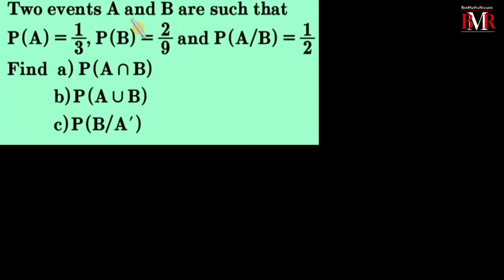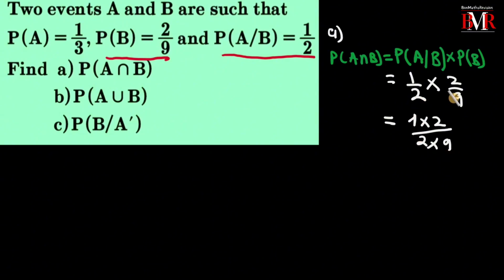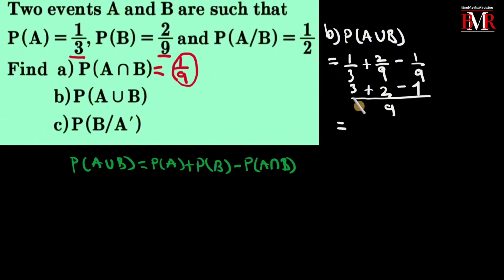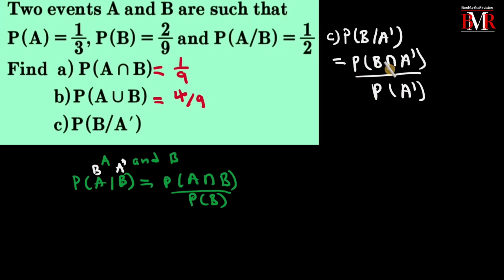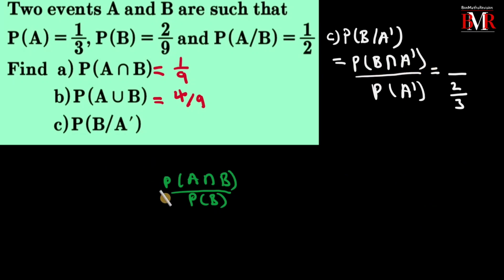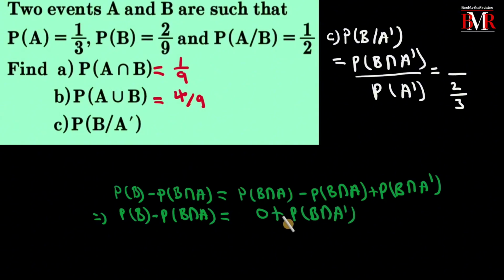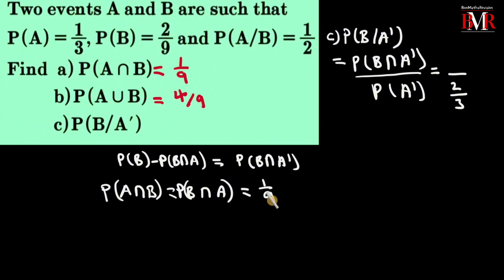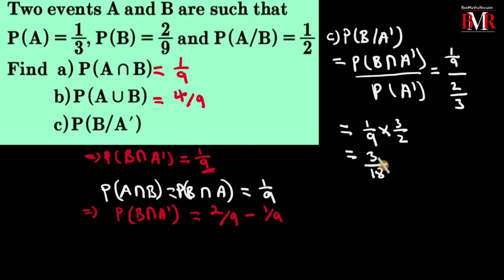Basics of Probability: Unions, Intersections, Complements and conditional probability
Average age of learners 17years and above
Two events A and B are such that probability of A equals to 1/3 , probability of B equal 2/9 and probability of A given B is equal to 1/2 a)Find probability of A intersection B, B)probability of A B union C ,probability of B given A prime.
Probability of A intersection B is equals to probability of A given B times probability of B. I will the substitute, probability of A given B and probability of B given in the question.
This will then give probability of a intersection B as 1 / 9.
b)probability of A union B is equals to probability of A plus probability of B minus probability of A intersection B.
 Probability of A and probability of B are given in the question. Probability of A intersection B is calculated from the a) part of the question now i need to substitute in the formula and calculate P(AunionB).
C)Probability of B given A prime is equal to. Probability of. B. Intersection A prime all over. Probability of a prime.
 Now I need to calculate probability of A prime using the formula,  Probability of A prime is equals to 1 minus. probability of A. I also need to calculate probability of B intersection A prime and then I substitute the values in the. Formula of probability of B given A prime. Simplifying it will give probability of B given A prime as 1 / 6.
GCE June 20 Q1 part 1
The Probability of the Union of Events
Basics of Probability: Unions, Intersections, and Complements
An Introduction to Conditional Probability